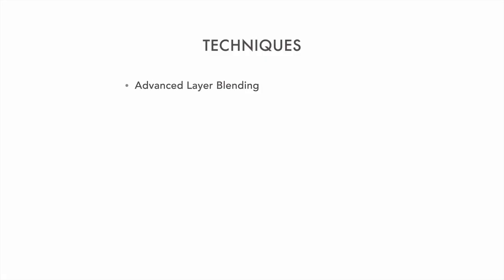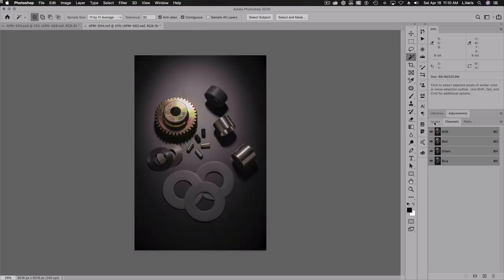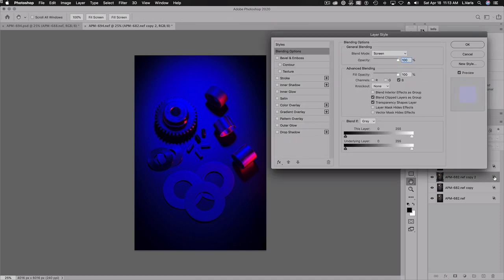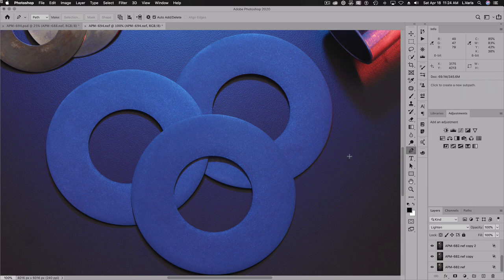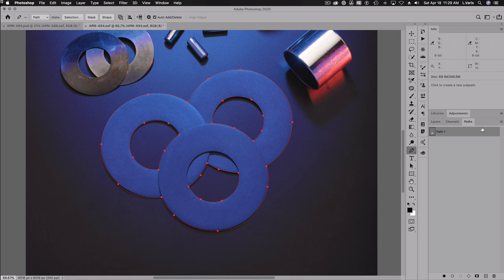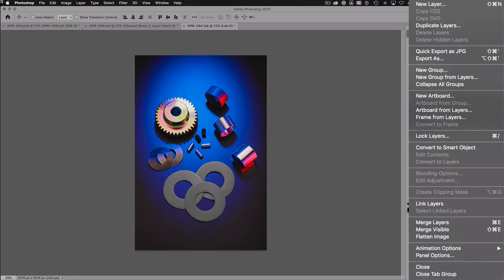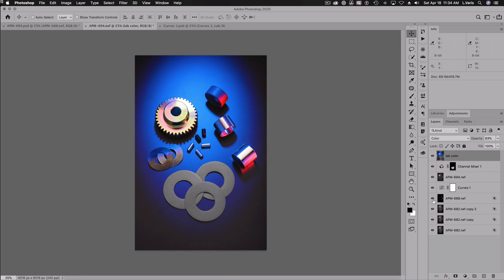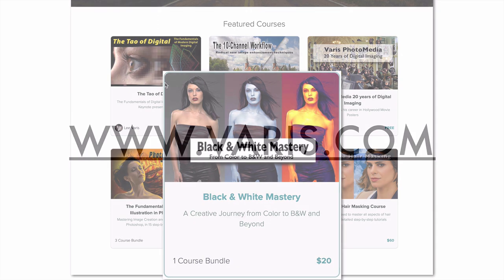Photoshop Rant – Advanced Blending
Lee Varis examines a still life/product shot that utilizes advanced layer blending techniques to achieve a sophisticated lighting effect. Various layer blend modes are used in combination with the blending options dialog to merge 3 different lighting angles, along with some unique channel coloring effects to create the image.